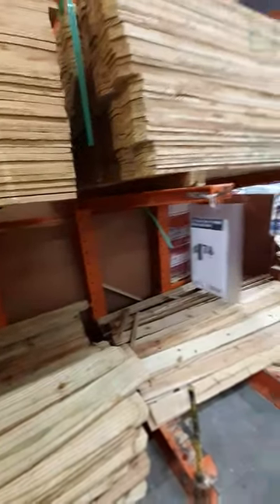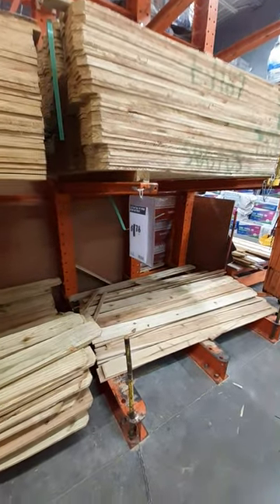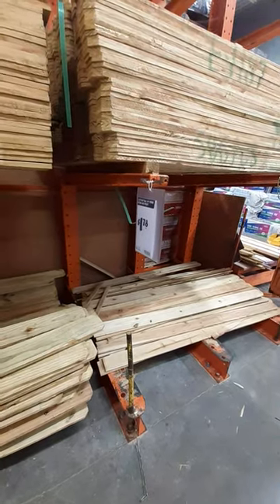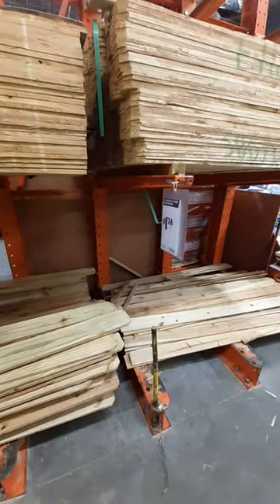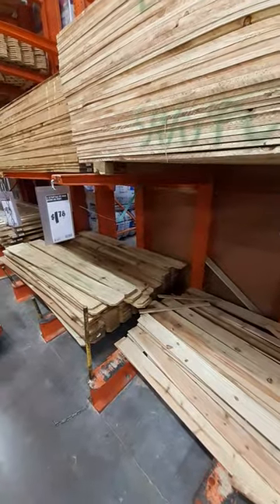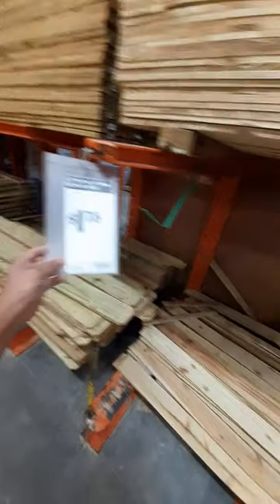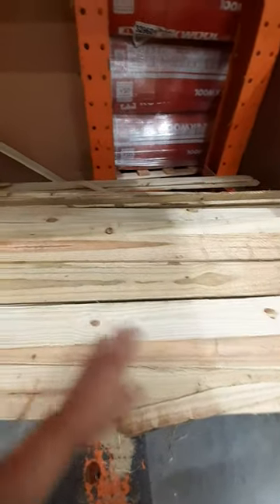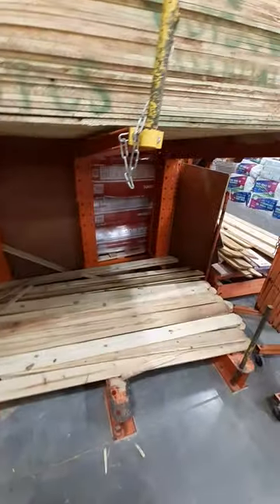Cheap Mobile Home Skirting Idea